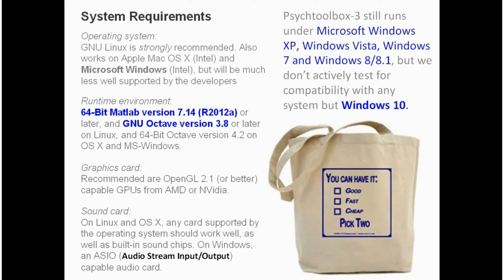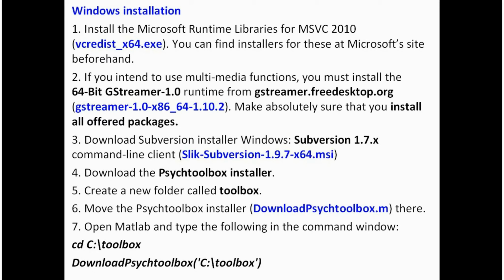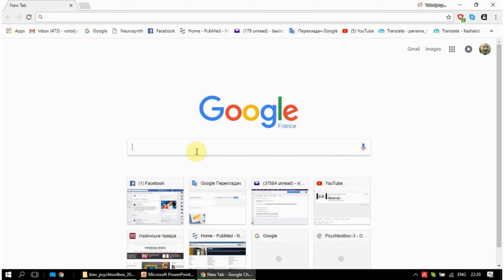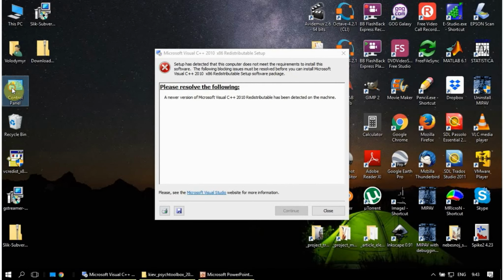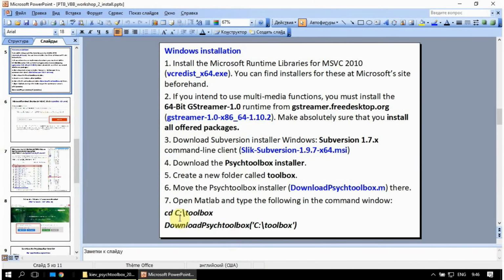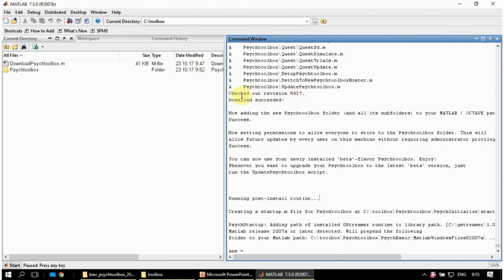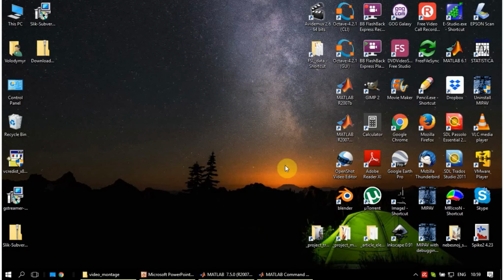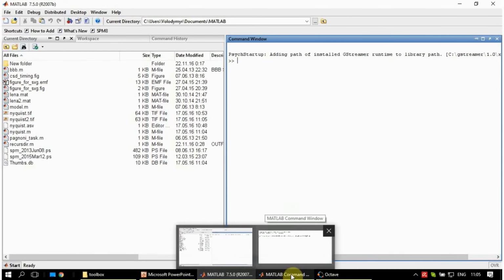Psychtoolbox practical course - Day 2 - Part 1: PTB credits and installation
Day 2 of Psychtoolbox practical course is dedicated to installation of PTB on MATLAB or GNU Octave and running some demos.